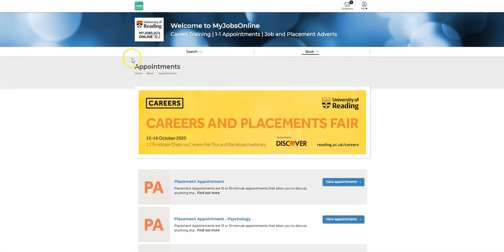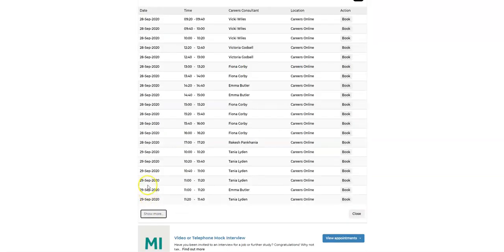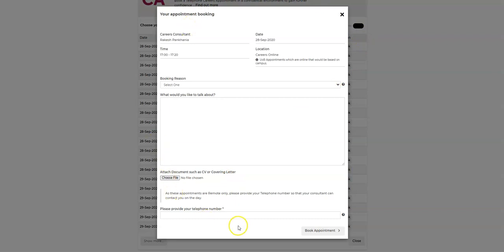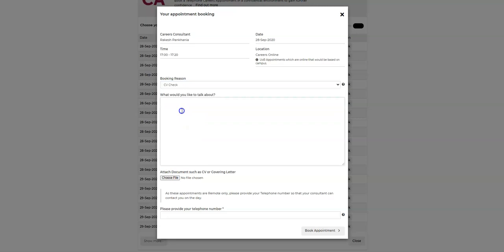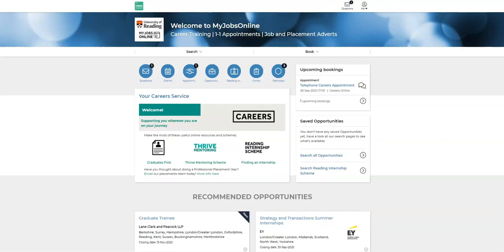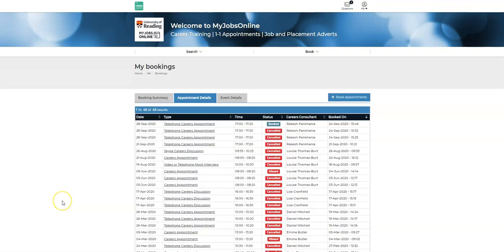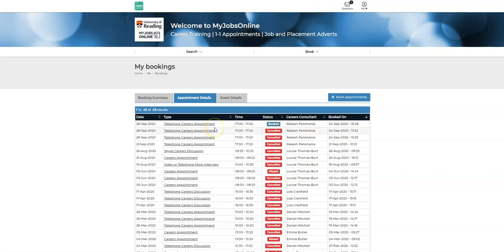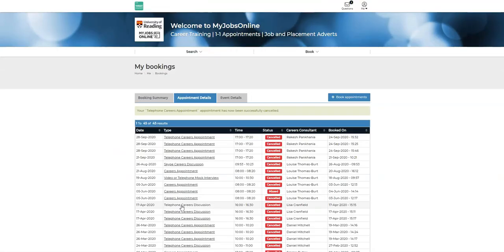Book and manage Careers Appointments on MJO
MyJobsOnline is our online careers dashboard where you can browse and book any of our careers sessions, workshops and webinars, book 1:1 appointments with the Careers and Placements teams and search for live job opportunities.